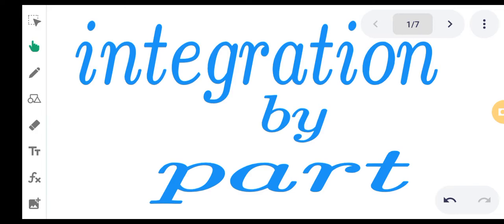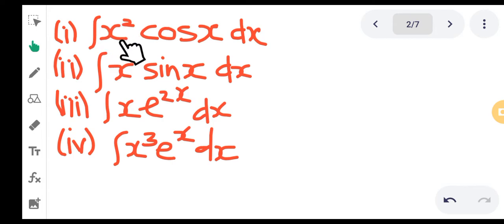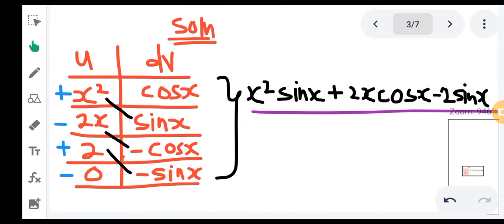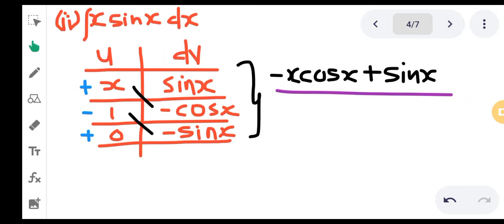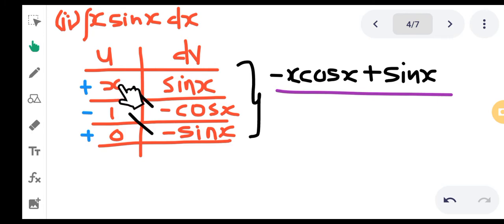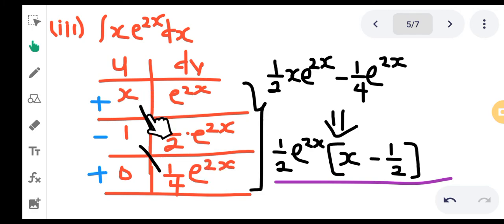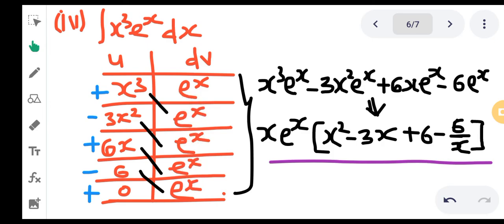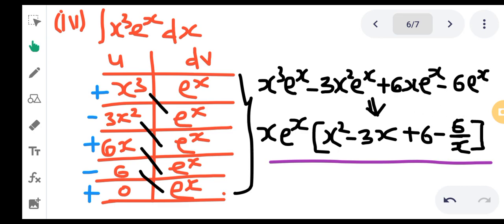integration by parts (short cut )